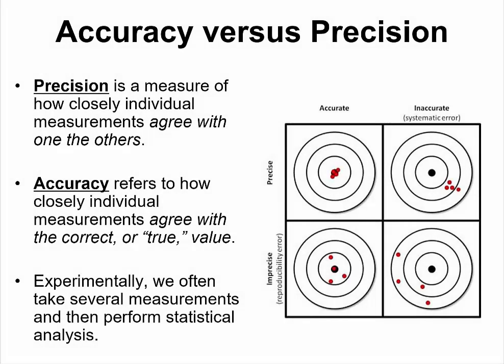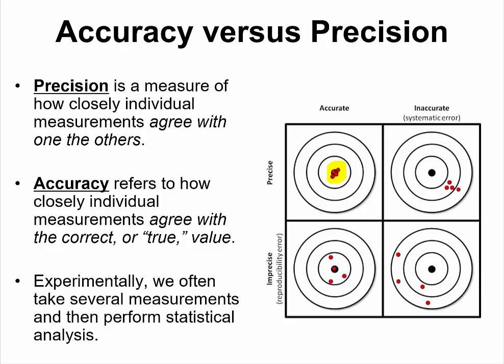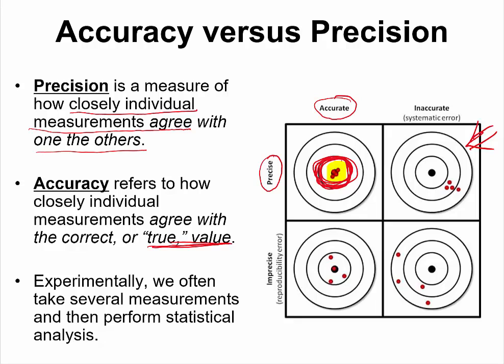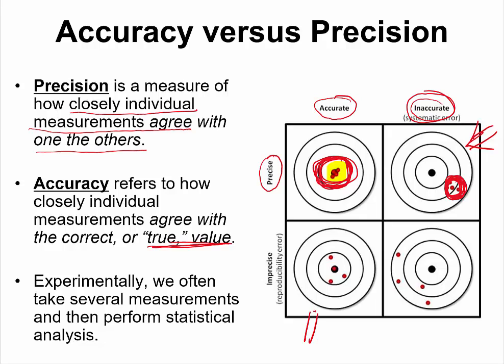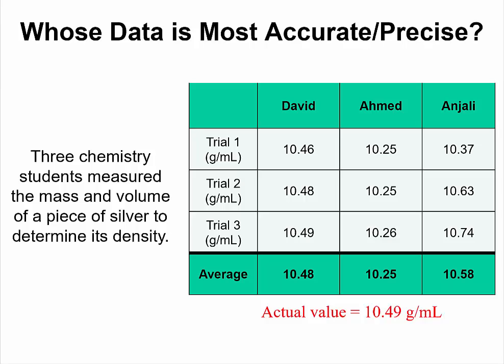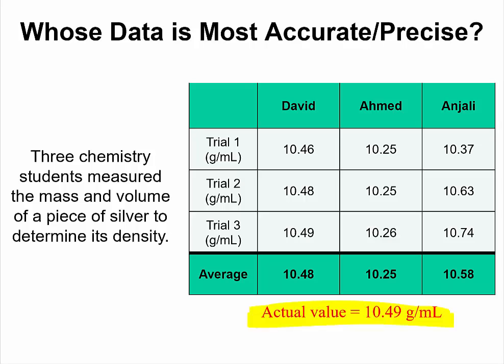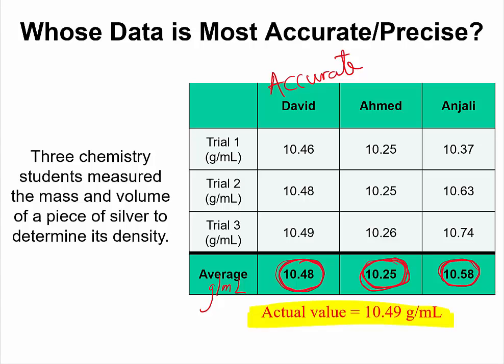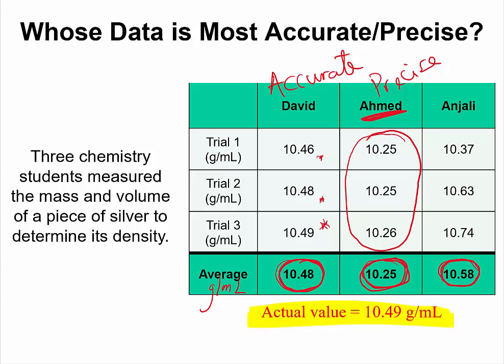Accuracy vs Precision #18